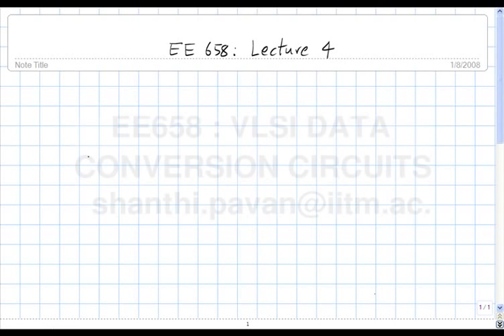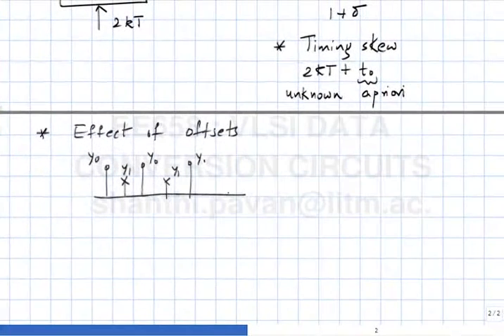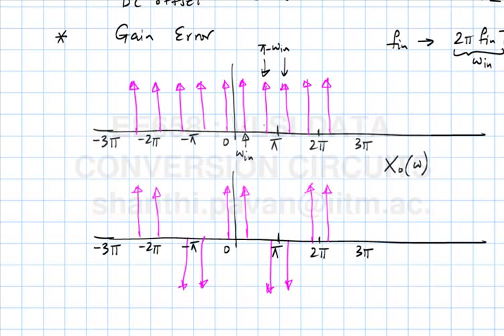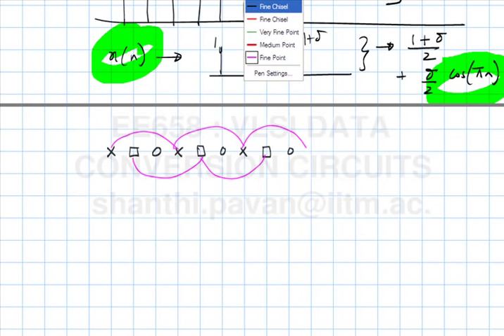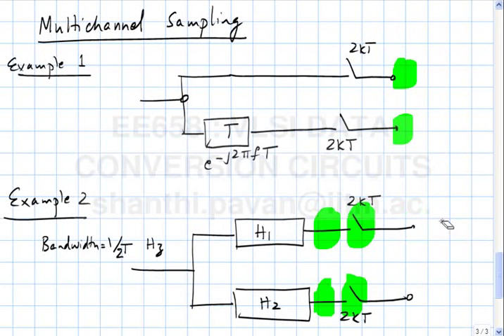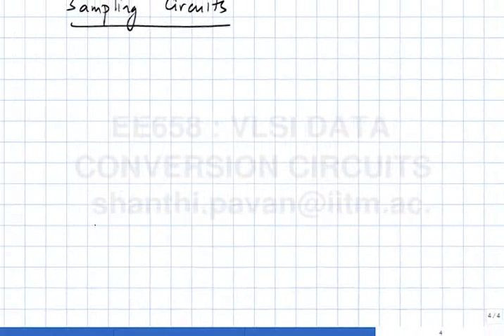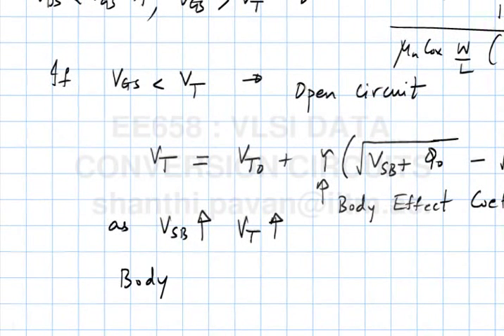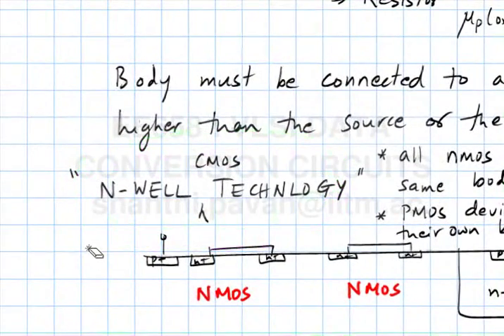Lecture 4 - Analysis of Offset and Gain Errors in Time-Interleaved Sample and Holds.